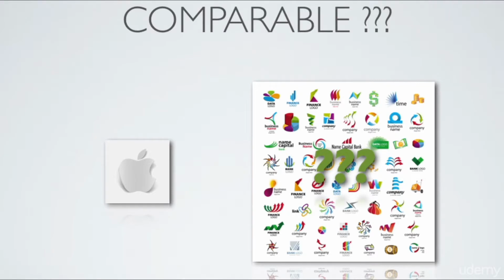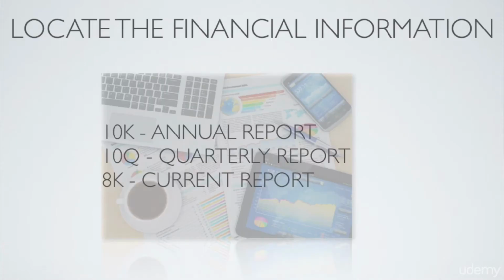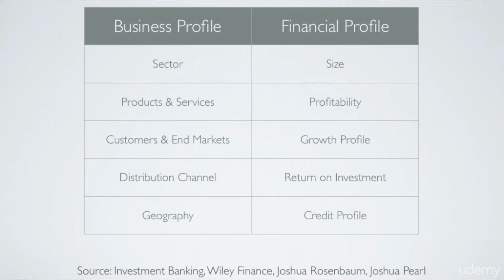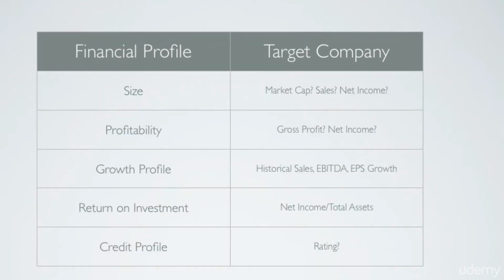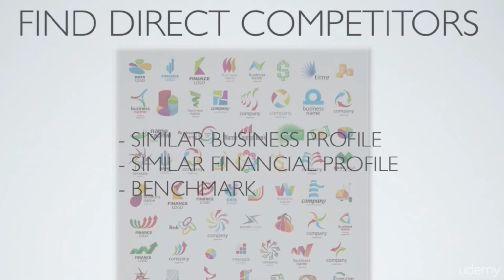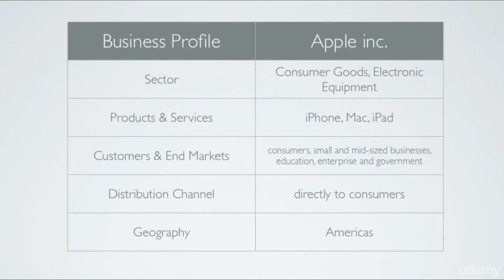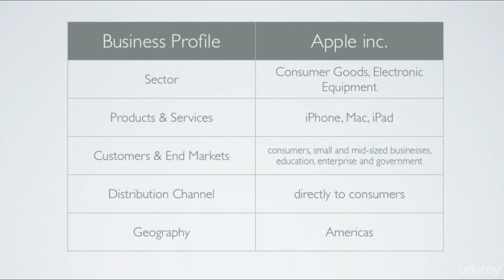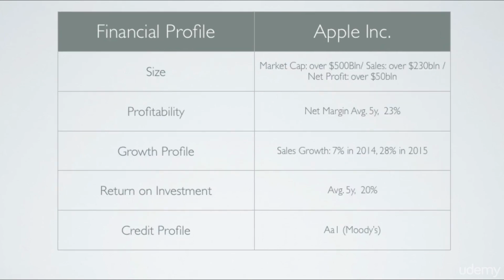Comparable Companies Analysis In A Nutshell By FourWeekMBA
For more FourWeekMBA.com